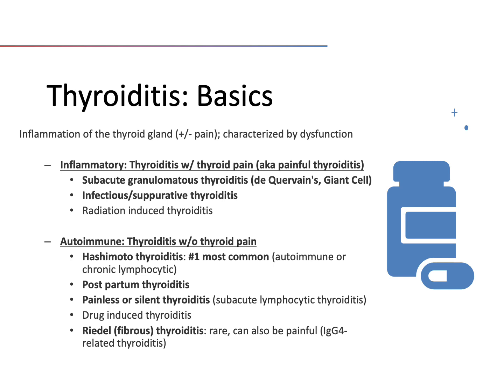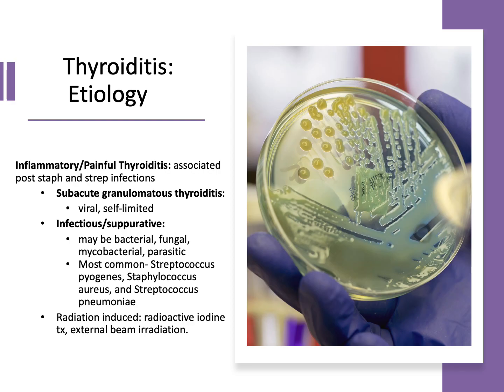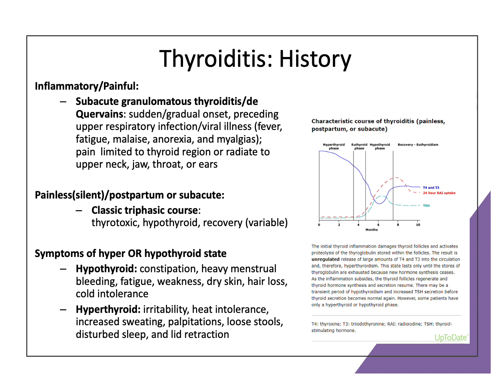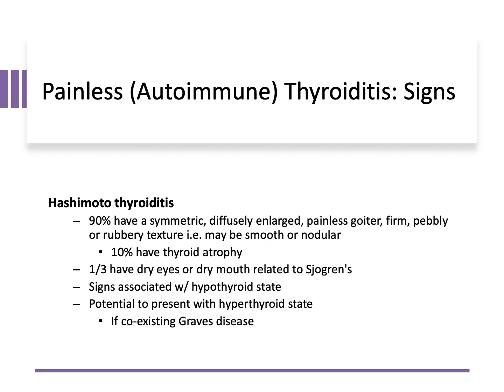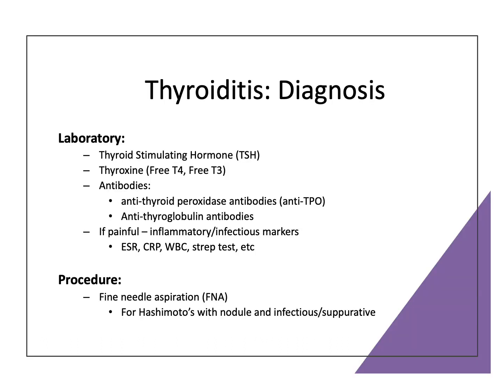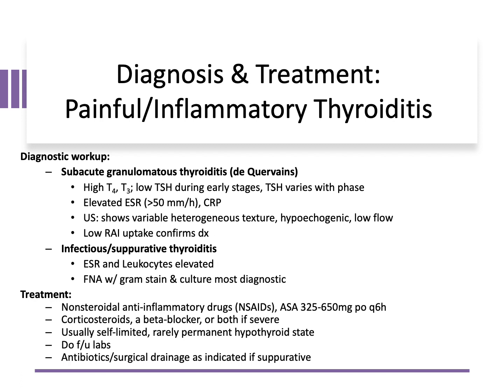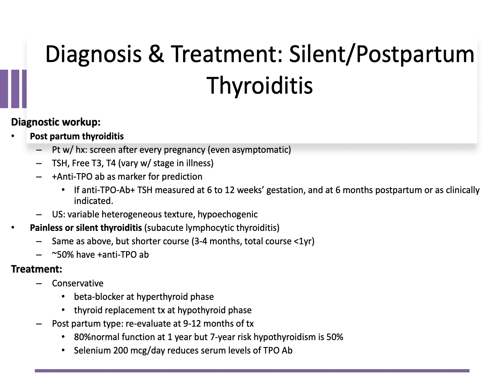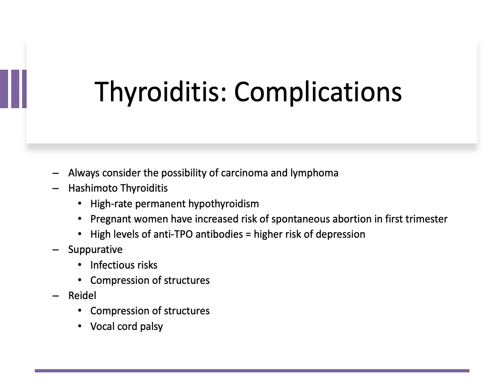Thyroiditis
Let's discuss Thyroiditis with a practical clinical focus. I will give you a general refresher on the pathophys, etiology, diagnosis, and first line treatment in simple terms.

I frequently use images from @osmosis due to their visual approach to pathophysiology and highly recommend this resource from a more simple review to a deeper dive. They have many levels of complexity and resources for all learners! Clinical Medical Diagnosis and Treatment (@CMD&T) and the @Merck Manual are other favorites as well as @5MinuteConsult. I used some visual tools from @UpToDate on this one!

“Per Patch Adams, ‘treat a disease you may win, you may lose, but treat a patient and you’ll always win.’ So remember the practice is indeed, a practice of always individualizing your patient care. “ -Dr. Katie, PA-C